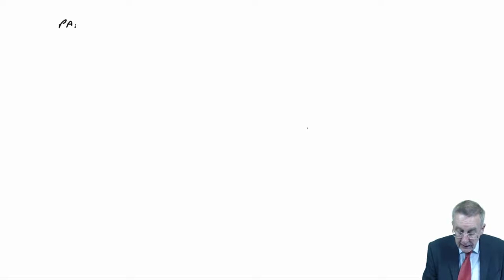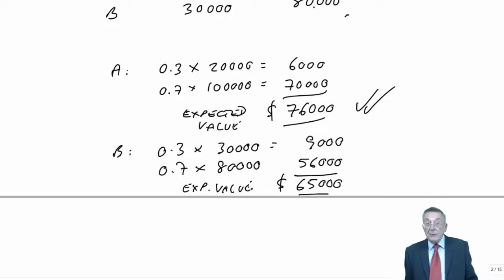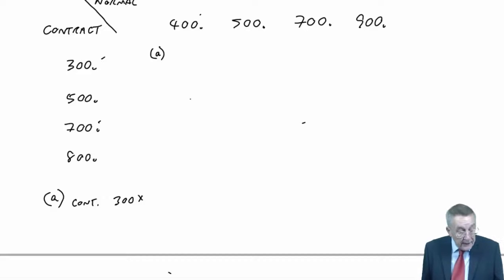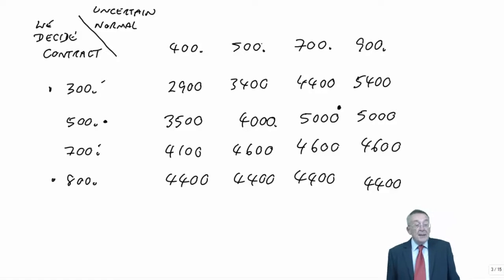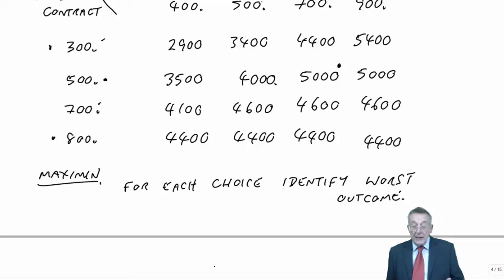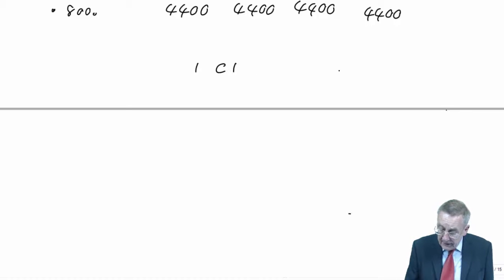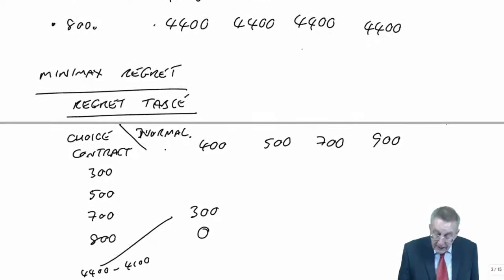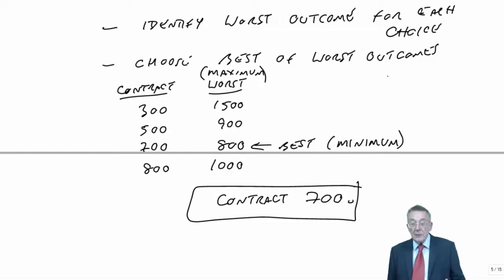CIMA P1 Risk and Uncertainty - Expected Values